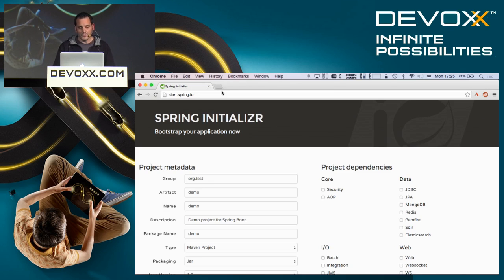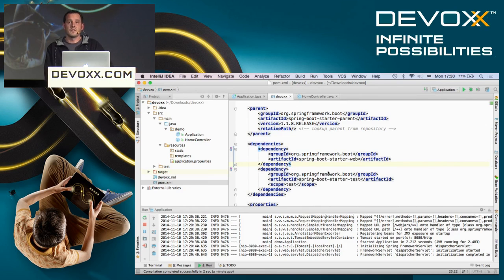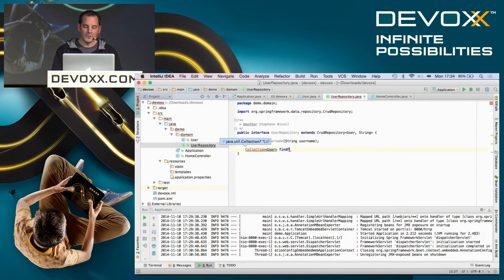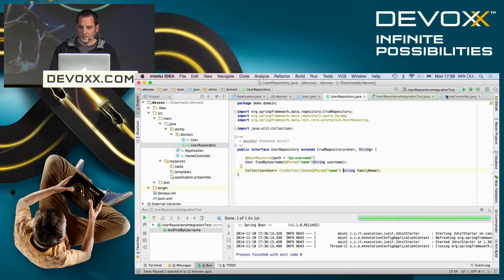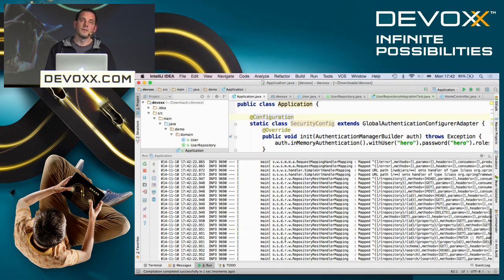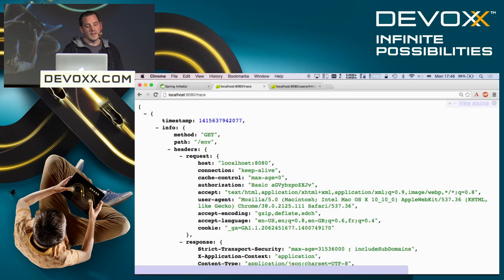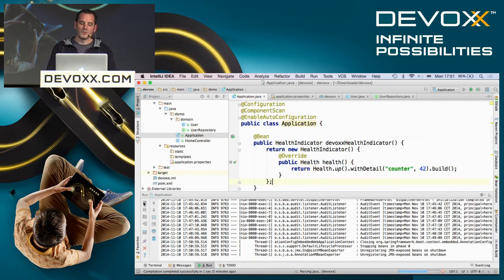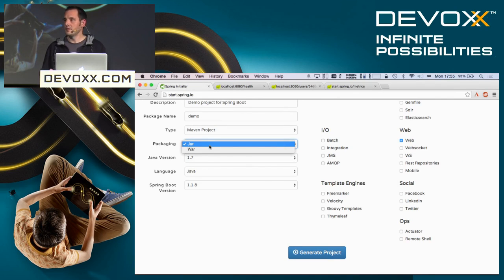Spring Boot in Action!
Spring Boot was first released in April 2014, and has been turning heads since its release with users at Netflix, TicketMaster and many other large organizations who want to simplify service and application development and deployment. In this talk, join Spring Boot committer Stéphane Nicoll for a look at why Spring Boot is turning heads! In this whirlwind look at Spring Boot, we'll investigate how to build an application in Spring Boot, secure it and monitor it, all live!

Author:
Stéphane Nicoll
Stéphane has a thing for code quality and robustness. He's been spreading the word for more than ten years while developing large scale Java enterprise applications in the geospatial, financial, or logistics sectors. An Apache Maven PMC member since 2006, he joined the core Spring Framework development team early 2014, being one of the main contributors to both Spring Framework and Spring Boot since. During his free time, he loves traveling around the world